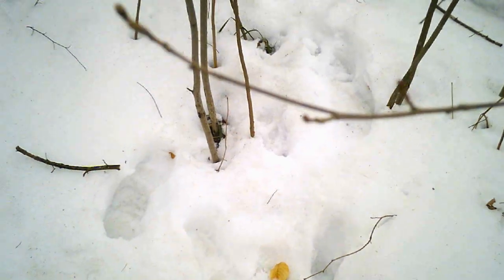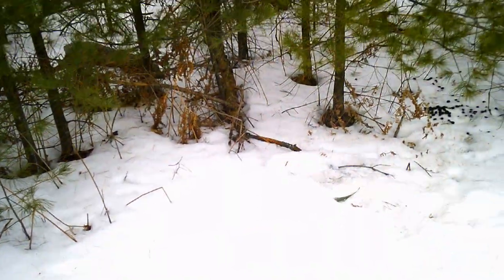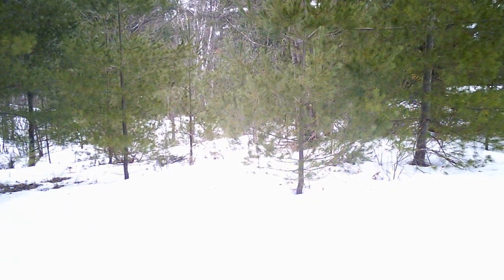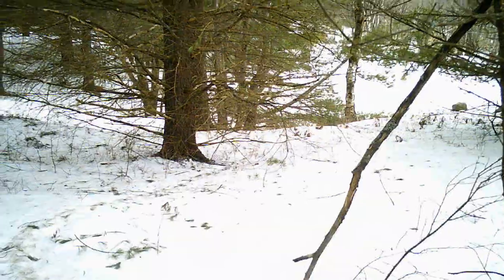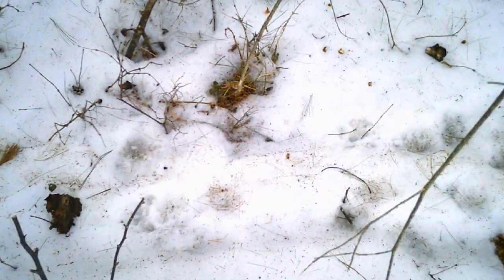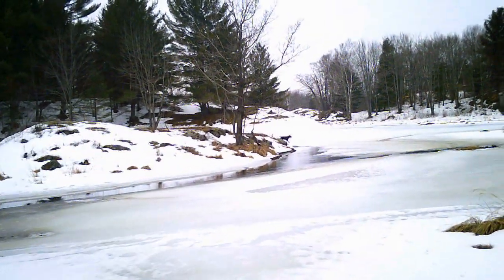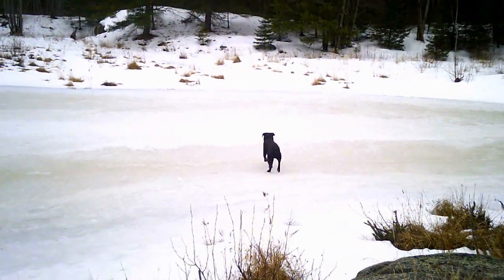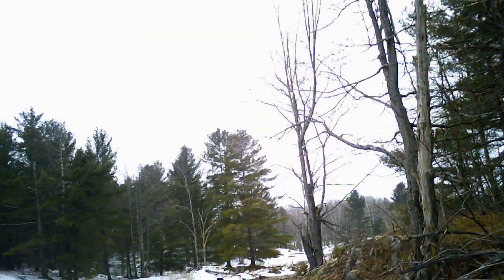Winter Walkabout Up The Creek (Pt 3 of 3)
Okay Pt 3 of the Winter Walkabout. Chaos decides to go off for an adventure ahead of me while making our way down to th :bend in the creek" at long pond. Some day maybe he'll learn lol... but probably not. it was a great afternoon even though we only found a few areas of interest for trapping. It was a great day to be out and about though.

For Coffee Mugs, T-shirts, Hoodies, and all kinds of stuff